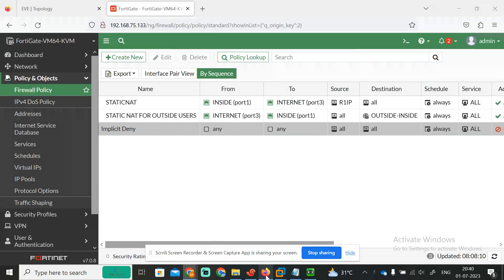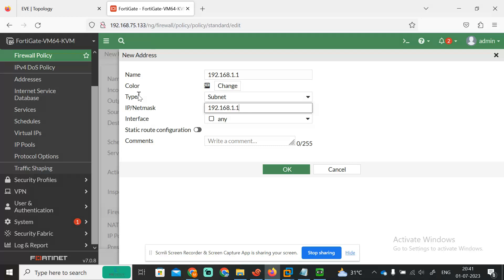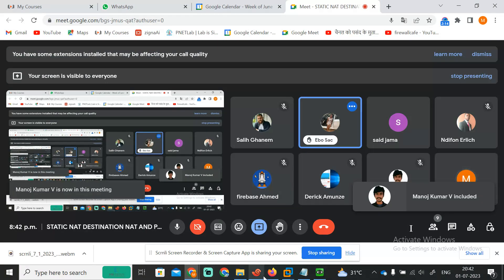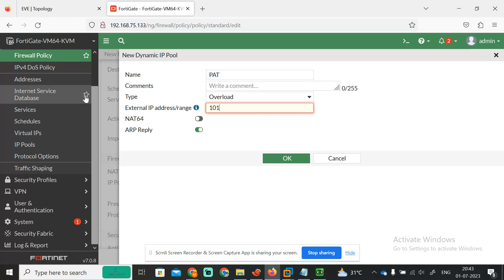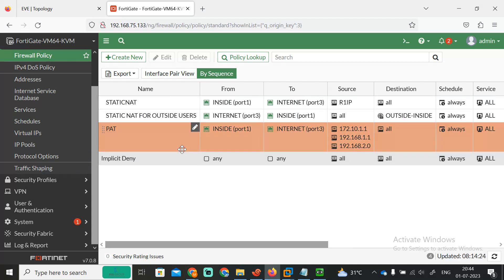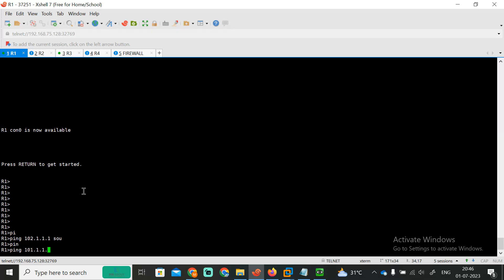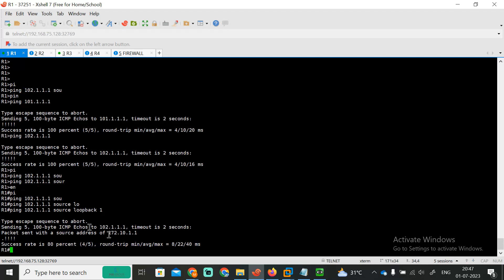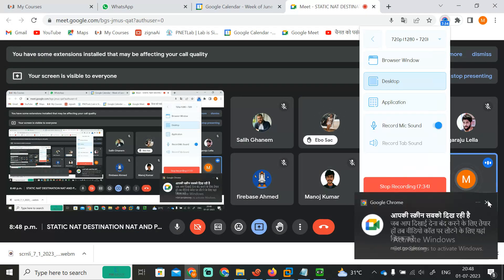PAT PORT ADDRESS TRANSLATION CONFIGURATION IN FORTIGATE FIREWALL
HOW TO CONFIGURE PAT PORT ADDRESS TRANSLATION IN HINDI AND ENGLISH